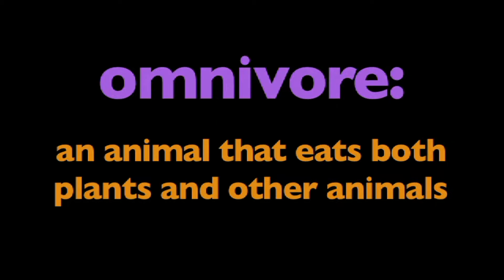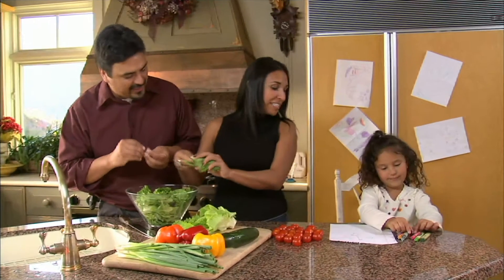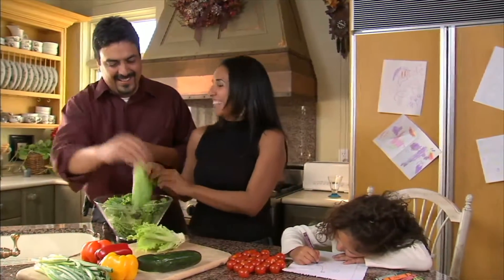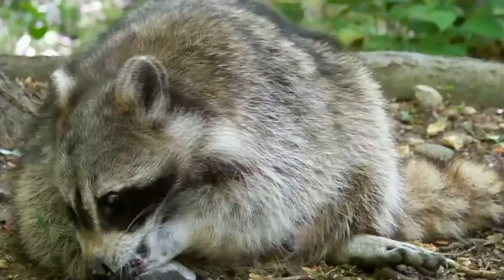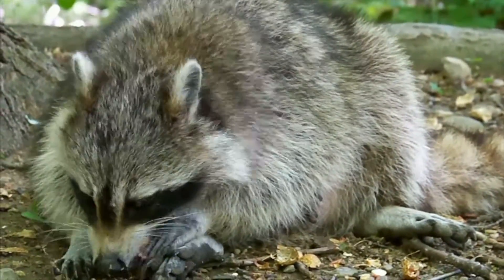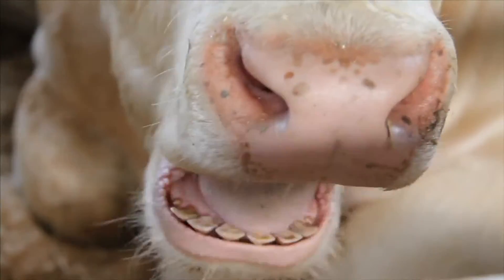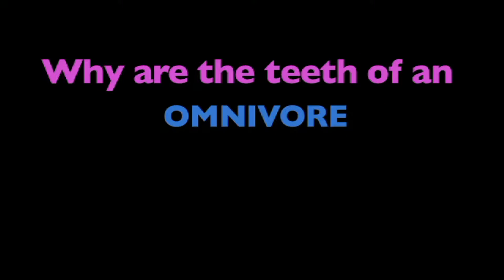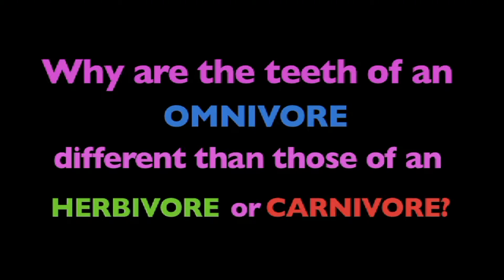What is an Omnivore? More Grades 3-5 Science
🌿🥩 Explore the Fascinating World of Omnivores!
Dive into our educational video "What is an Omnivore?" perfect for young minds eager to learn about different types of animals and their diets. This video is an excellent resource for classroom learning, providing a clear and engaging explanation of what makes an animal an omnivore, along with examples from the animal kingdom.

🔍 What You'll Discover:

Definition of Omnivores: Understand what omnivores are and how they differ from herbivores and carnivores.
Examples in Nature: Learn about various animals that are omnivores and their unique dietary habits.
Importance in Ecosystems: Discover how omnivores play a crucial role in their habitats.

👩‍🏫 Ideal for Teachers:
Enhance your biology or environmental science lessons with this informative video. It's a great tool to help students grasp the concept of omnivores in a fun and memorable way.

📚 Target Audience:
This video is perfect for elementary and middle school students, particularly those in science classes or nature study groups. It's also a great resource for homeschooling curriculums, helping to bring the diversity of animal diets to life in an accessible and engaging manner.

🌟 Educational Value:
"Our 'What is an Omnivore?' video is designed not just to inform, but to inspire curiosity and a deeper appreciation for the animal kingdom. It's a fantastic way to introduce students to basic biological concepts and the variety of life on our planet."

📥 Downloadable Resources:
Don't forget to download our activity sheets that accompany this video, providing additional learning opportunities for your students.

Your support helps us create more resources for inquisitive young minds!

💬 Further Discussions:
Encourage your students to share their thoughts or questions about omnivores. How do omnivores impact their ecosystems? Can they name some omnivores they might see in their daily lives?